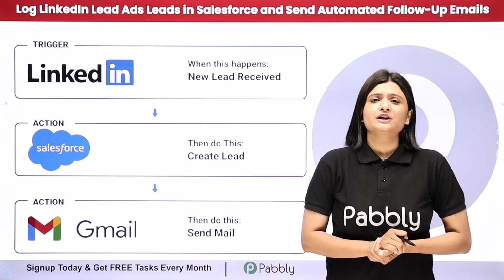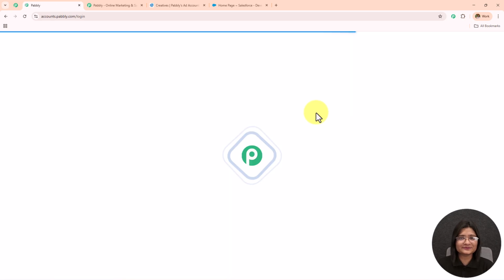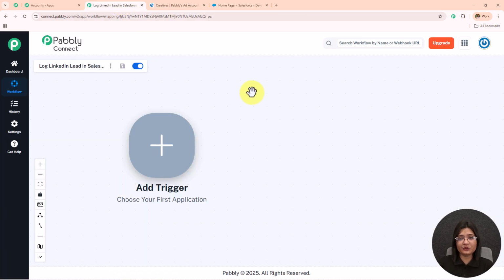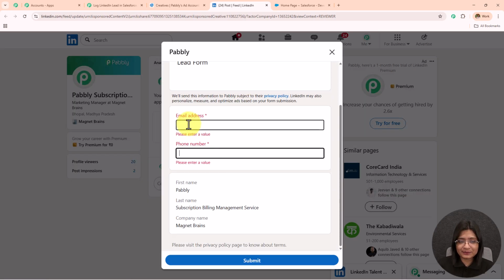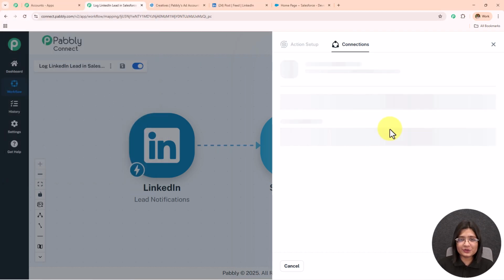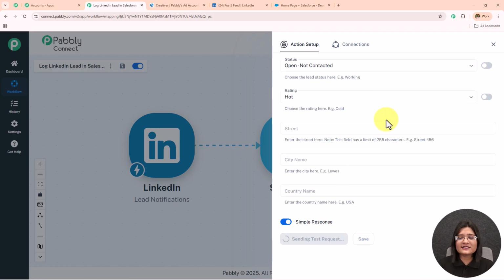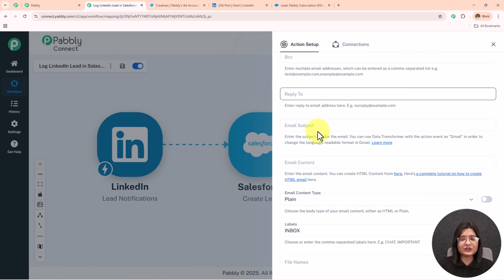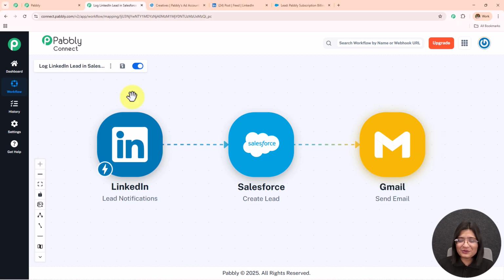How to Log LinkedIn Lead Ads Leads in Salesforce and Send Automated Follow-Up Emails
In this video, you'll learn how to seamlessly log LinkedIn Lead Ads leads into Salesforce and automate follow-up emails. We’ll guide you through using LinkedIn Lead Ads to gather potential leads and Salesforce for managing those contacts effectively. Pabbly Connect plays a crucial role by automating the transfer of lead information into Salesforce and triggering follow-up emails without any manual intervention. This integration streamlines your lead management process, saves you time, and enhances your sales follow-up strategy.

Use Case:-

I want to log all new inquiries from LinkedIn Lead Ads into Salesforce and follow up with automated emails.

Benefits of Pabbly Connect:

1. Automation: Save time, money, and resources by automating tasks.

2. Integration: Connect various web services to create efficient workflows.

3. Security: Enjoy industry-standard security for your data.

4. Scalability: Easily add new applications and services to your workflow.

5. Cost-effective: Choose from plans suitable for different business sizes, with no charges for internal tasks.